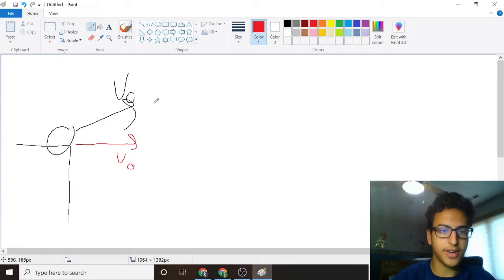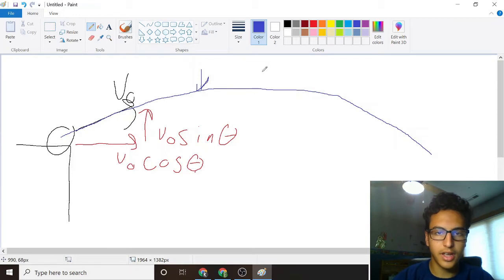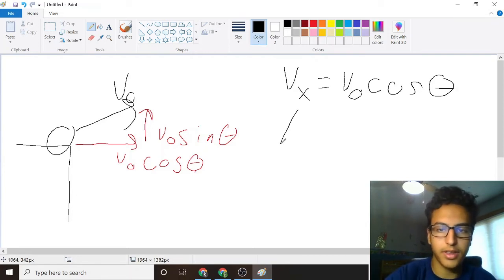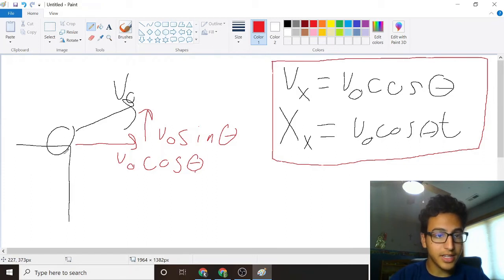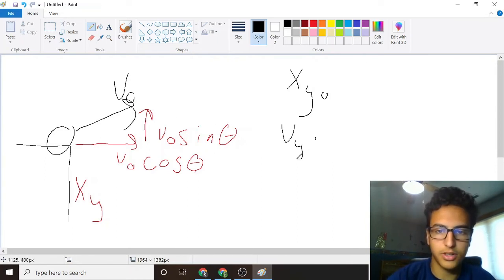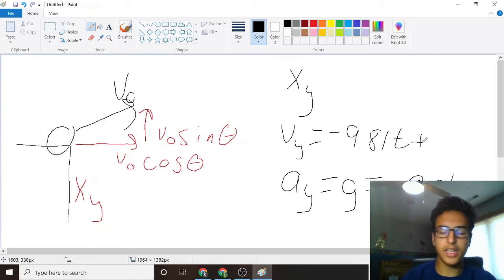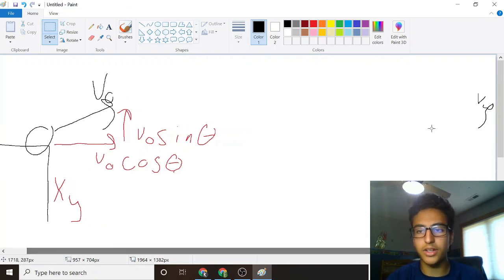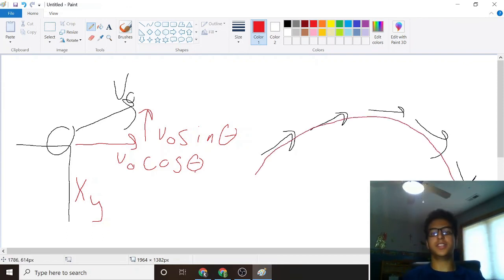Introduction to Projectile Motion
A brief introduction into how projectile motion is analyzed.